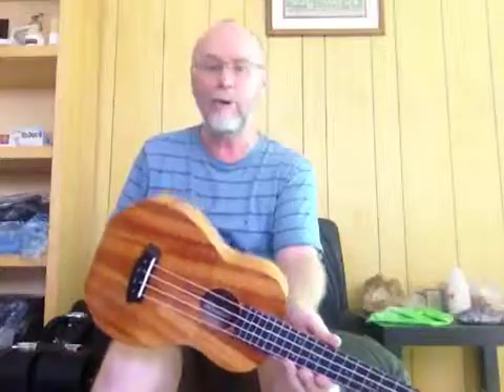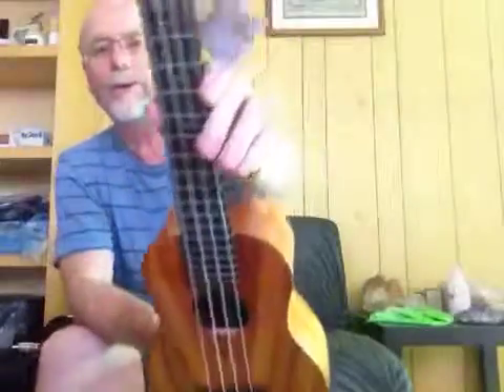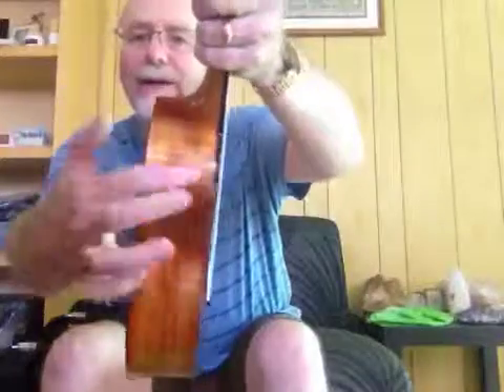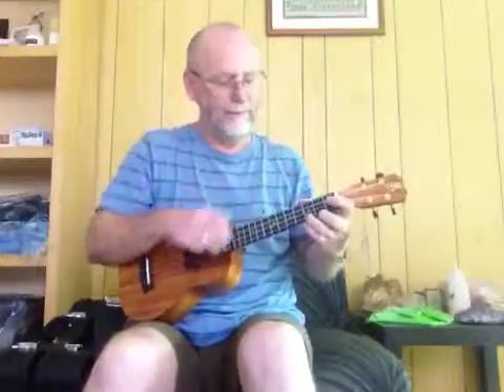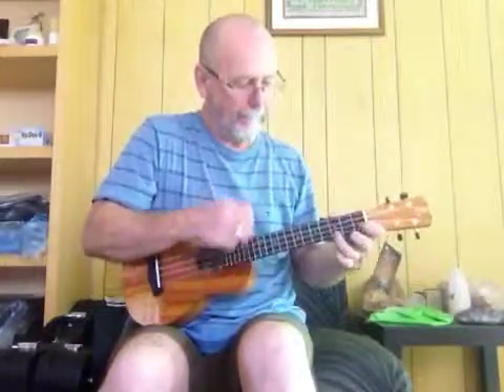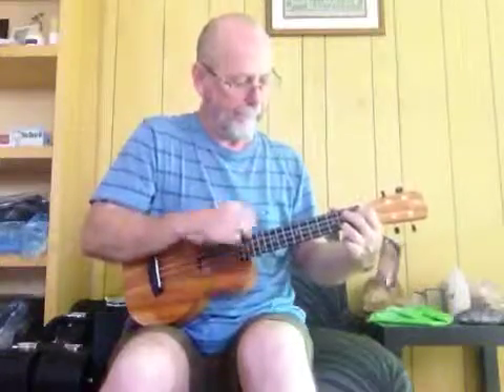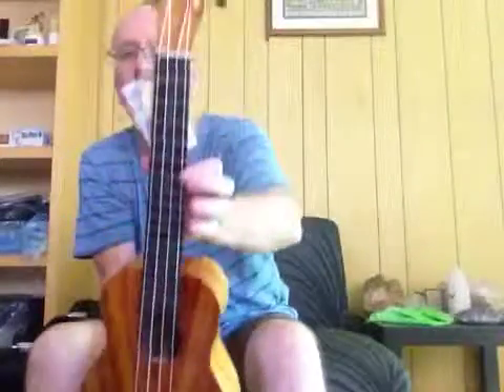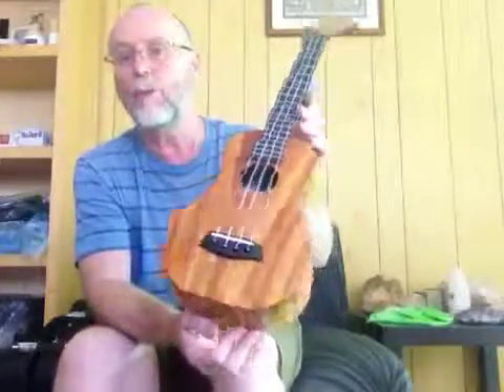Kanilea super concert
Beautiful concert with a tenor length neck